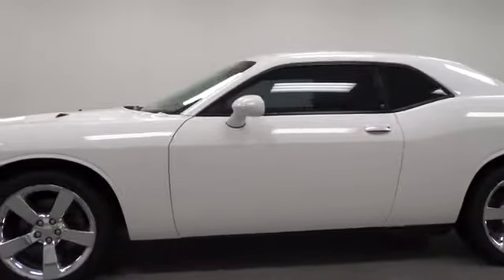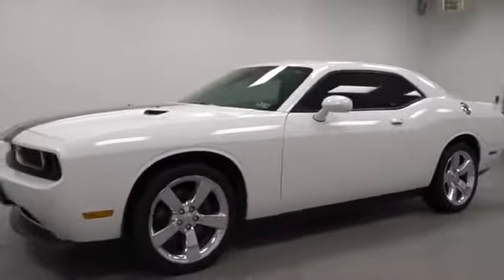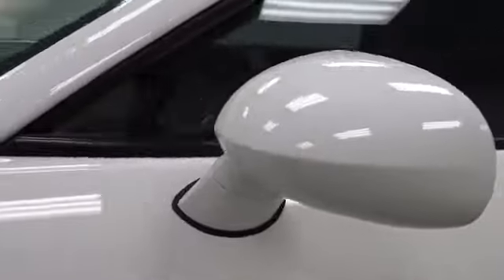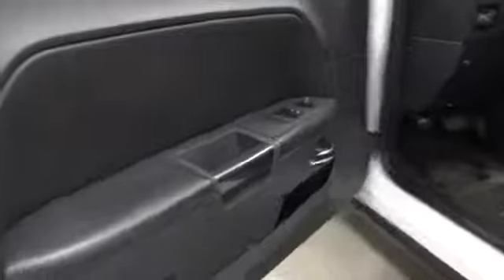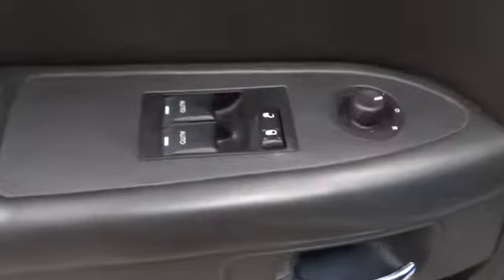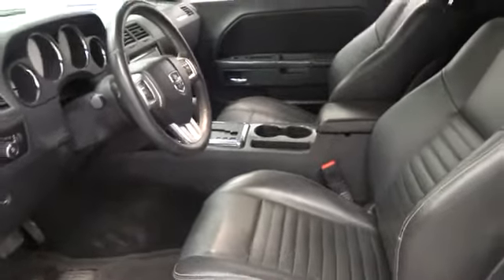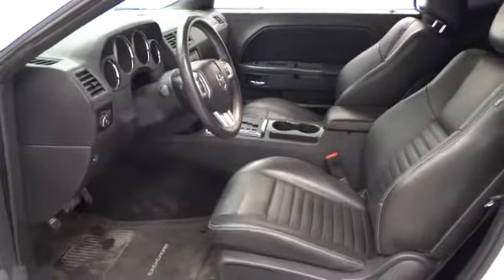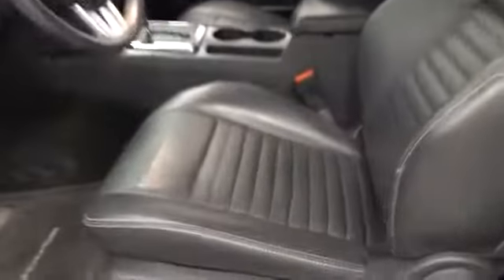2011 Dodge Challenger Corpus Christi, Victoria, San Antonio, Rio Grande Valley, Laredo, TX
Servicing Corpus Christi, TX near Victoria, San Antonio, Rio Grande Valley, and Laredo Texas
2011 Dodge Challenger Base SUPER SPORT PKG - Stock#: P2022 - VIN#: 2B3CJ4DG6BH512838

Mike Shaw Kia
6802 S. Padre Island Drive

2D Coupe, **ONE OWNER**, and Leather Seats!. Perfect Color Combination! ATTENTION!!! **CLEAN CARFAX** Who could say no to a truly fantastic car like this good-looking 2011 Dodge Challenger? This wonderful Dodge is one of the most sought after used vehicles on the market because it NEVER lets owners down.You Always Get More at Mike Shaw KIA. S.P.I.D. @ Nile in Beautiful Corpus Christi !